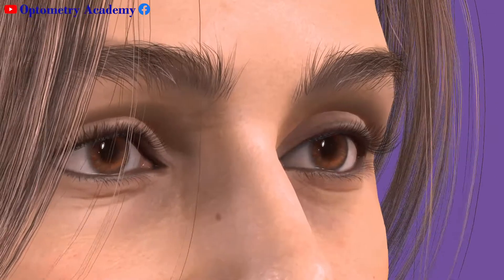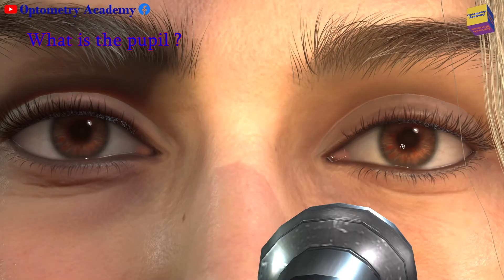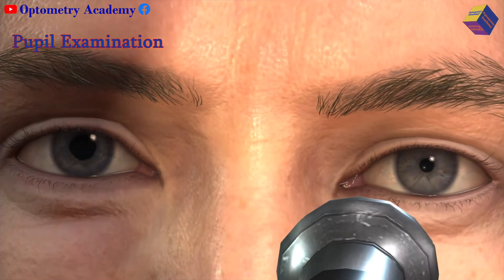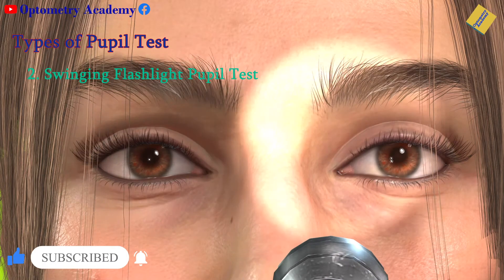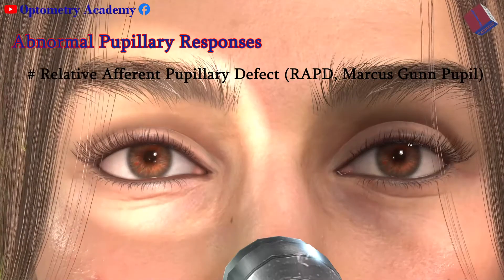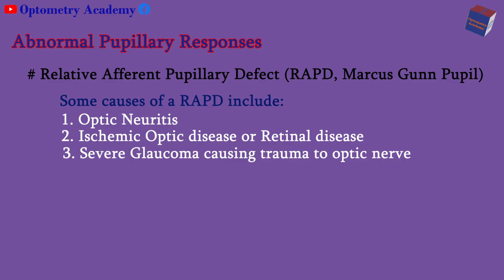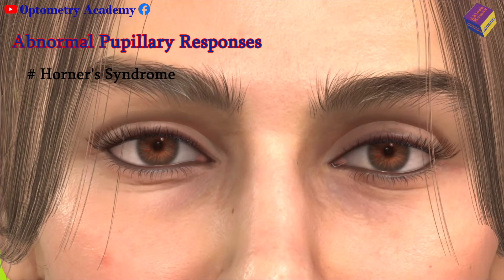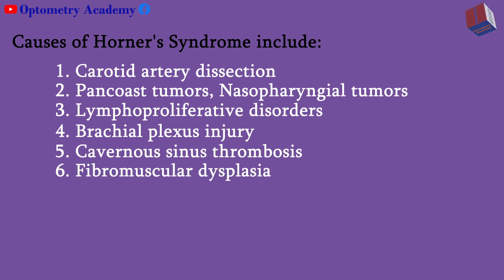Pupil Examination | RAPD | Pupillary Light Reflex | Marcus Gunn Pupil | Swinging flashlight Test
Chapters
00:00     Start
00:33     Intro
00:46    What is the pupil?
01:25     Pupil examination
02:05     Types of pupil tests
02:11     1. Light response pupil test
02:36     2. Swinging flashlight pupil test
03:22     3. Near response pupil test
03:42     Abnormal Pupillary Responses
03:46     Anisocoria
04:05     Relative Afferent Pupillary Defect (RAPD, Marcus Gunn Pupil)05:33     Ends
05:12     Adie's Pupil
05:39     Argyll Robertson Pupil
05:56     Horner's Syndrome
07:06     Ends

light reflex, pupillary light reflex,  pupillary light reflex pathway,light reflex,optic nerve,
RAPD
Relative Afferent Pupillary Defect
Neuro-Ophthalmology
pupil
pupillary light reflex
Neurology
optic neuropathy
optic neuritis
Marcus Gunn pupil
swinning flashlight